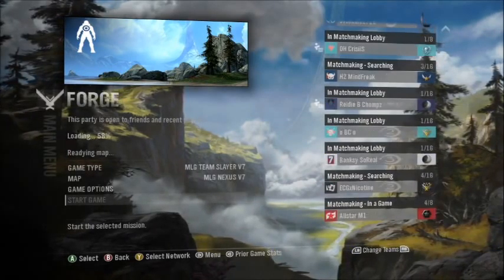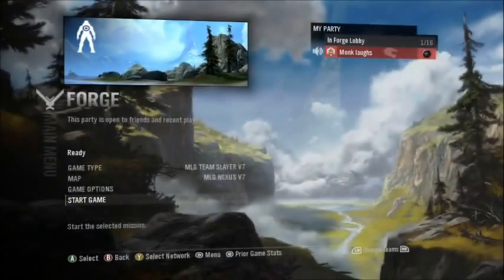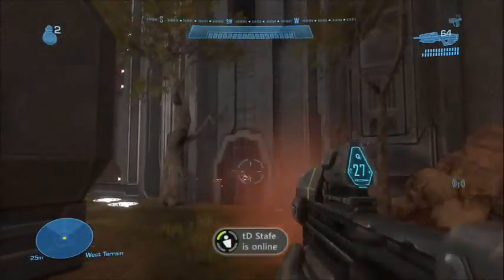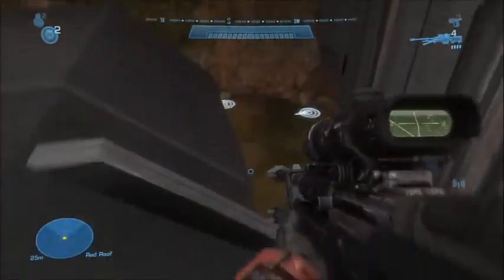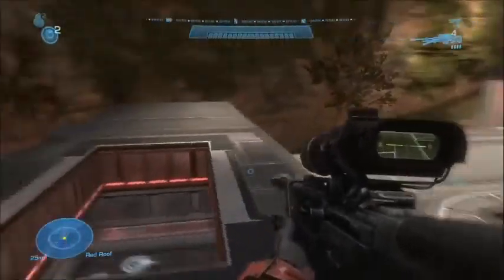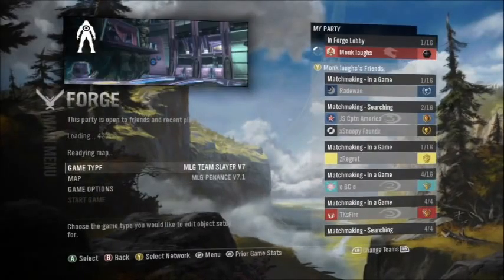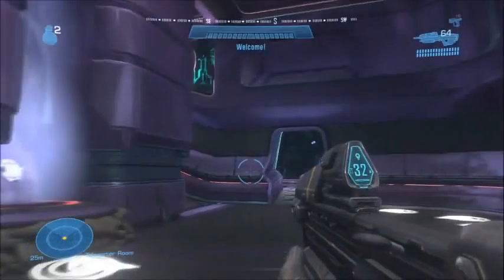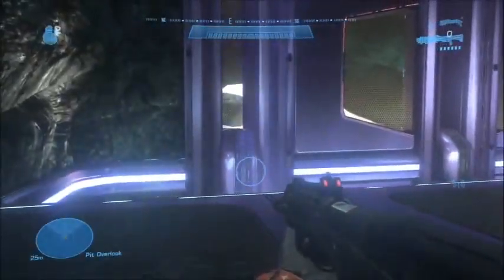v7 of MLG Halo: Reach -- Changes and New Maps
Ways v7 is different from v6:

Changelog from MLG Penance v7 to v7.1:

Rockets and Camo no longer spawn at the start
Sniper Rifle has been moved inside the Sniper room
Changelog from v6 to v7:

Game Types
1. Capture the Flag -- Countdown
2. Capture the Flag -- The Pit
3. Capture the Flag -- Sanctuary
4. Capture the Flag -- Zealot
5. King of the Hill -- Battle Canyon
6. King of the Hill -- Nexus
7. Team Slayer -- Battle Canyon
8. Team Slayer -- Countdown
9. Team Slayer -- Penance
10. Team Slayer -- Sanctuary
11. Team Slayer -- Zealot

Changelog
Game Types
• Oasis King of the Hill removed
• Oasis Team Slayer removed
• The Pit Team Slayer removed
• Battle Canyon King of the Hill added
• Battle Canyon Team Slayer added
• Penance Team Slayer added

Settings
• Zero Bloom
• No Sprint
• Melee Damage -- 100%
• Run Speed -- 120%
• Needle Rifle Loadout disabled

All Maps
• Pistols removed
• Evade removed

Battle Canyon
• Snipers spawn on each base's ridge inside the Sniper's nest
• Rocket Launcher bottom middle
• Side caves opened
• Plasma Pistol spawns behind each base next to teleport

Penance
• Lift added bottom Red to top Red
• Lift added bottom Shotgun room to top Shotgun room
• Rockets spawn beside waterfall
• Camo spawns at default Rocket Spawn
• Jet Pack spawns at default OS spawn
• Grenade Launcher spawns above red side teleporter
• Shotgun spawns at default location

Countdown
• CTF and TS now have same weapon layout
• Sandbags added at back stairs to allow jump from stairs to healthpack spawn without sprint
• Camo replaces Overshield

Nexus
• Jump added in front of base to 2nd level

Zealot FFA
• Grenade Launcher added top center with 1 minute respawn (3 shots)